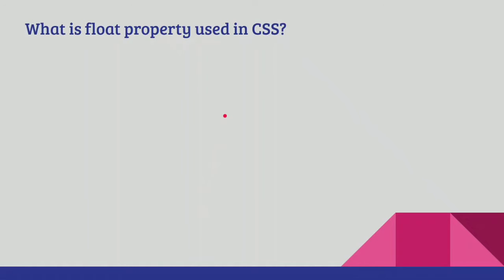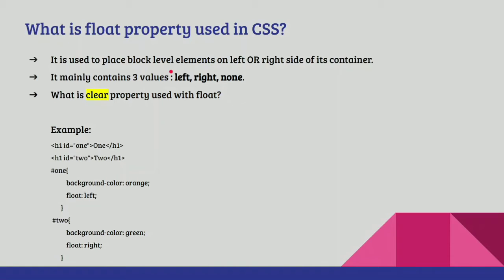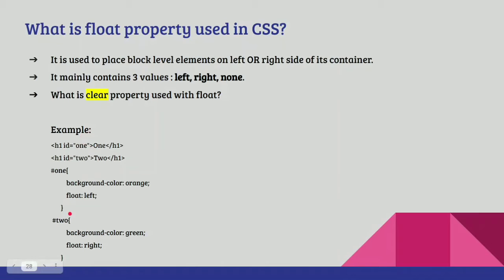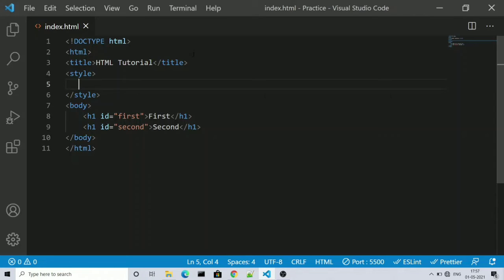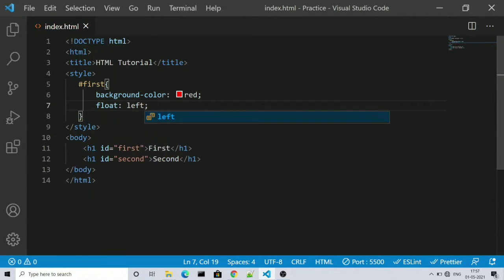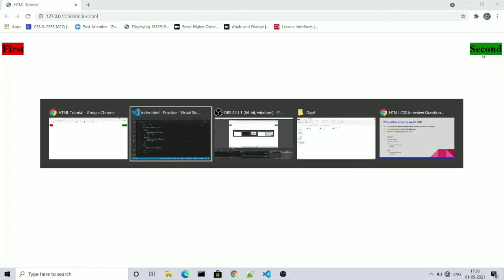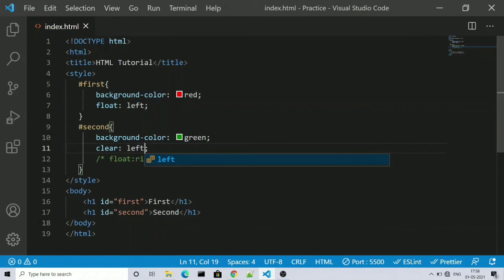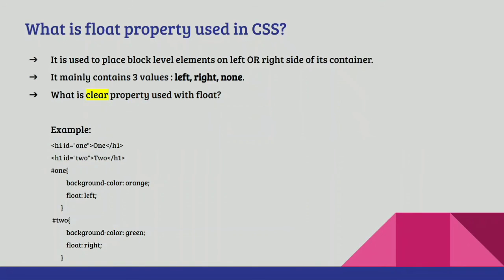Float in CSS